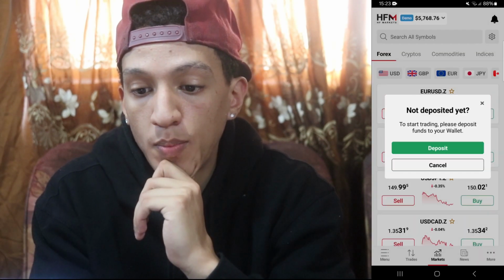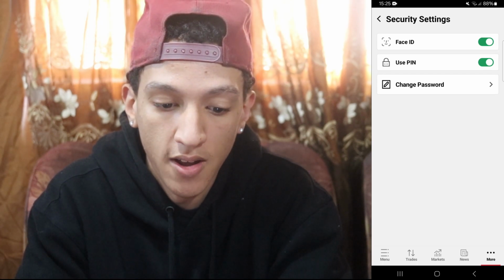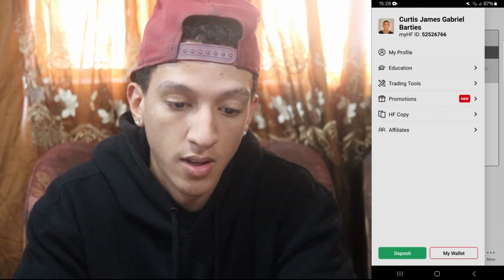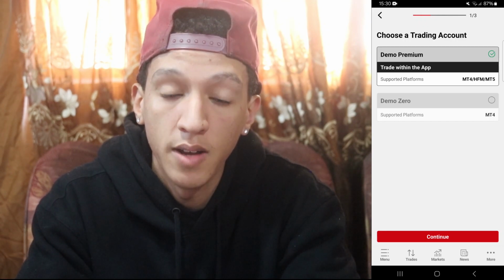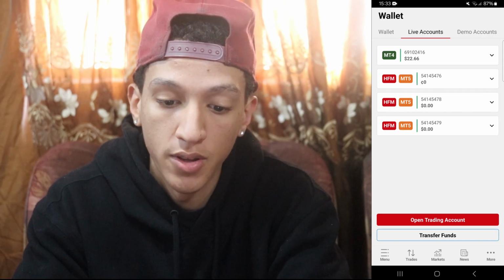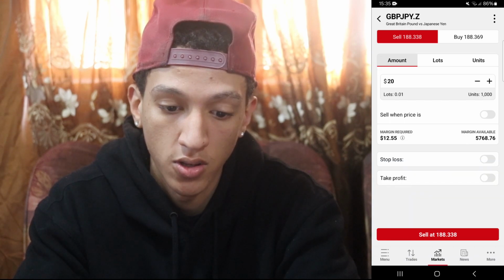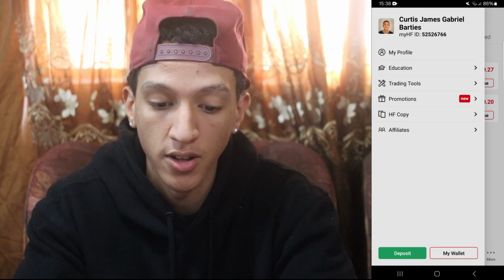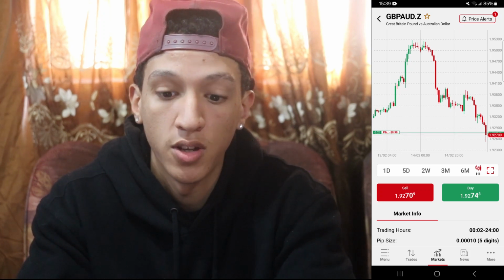HF Markets (HFM) Forex Broker Full Mobile App Review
HF Markets is an award-winning multi-asset broker, providing trading services and facilities to both retail and institutional clients

ABOUT HF Markets:

HF Markets is an award-winning multi-asset broker, providing trading services and facilities to both retail and institutional clients. The company offers a wide variety of account types, innovative products, platforms, tools and educational resources besides outstanding customer service and unparalleled trading conditions to facilitate traders and investors access the global financial markets. CFDs are complex instruments and come with a high risk of losing money rapidly due to leverage. 71.32% of retail investor accounts lose money when trading CFDs with HF Markets (Europe) Ltd. You should consider whether you understand how CFDs work and whether you can afford to take the high risk of losing your money.

Introduction - 00:00
General Menu's on the App - 1:27
HFM Trading Accounts - 06:34
Making a Trade on the app - 10:56
Fund Trading Account - 15:42
Price Alerts - 16:33
Outro - 17:11